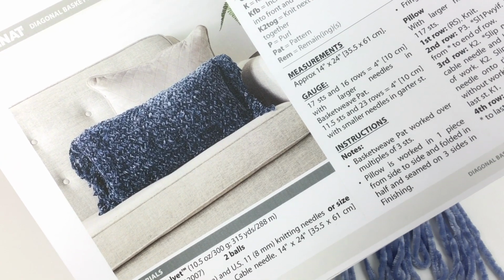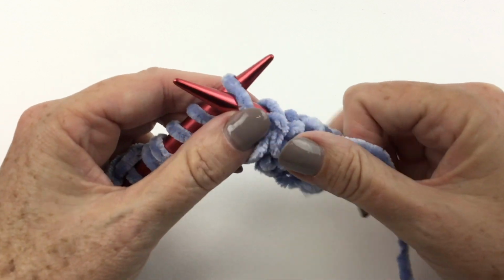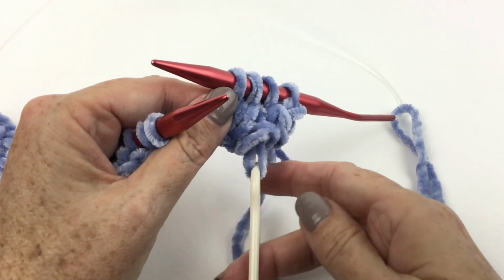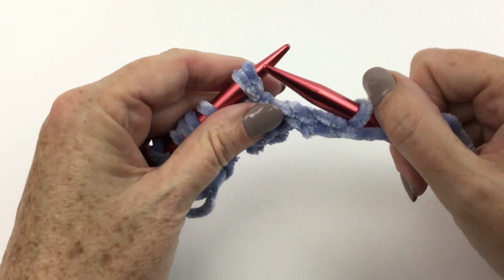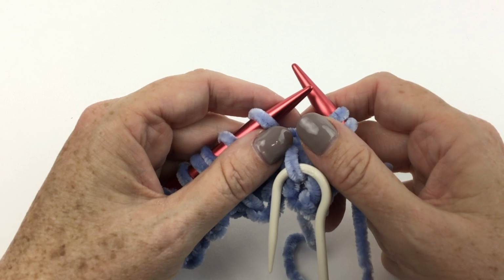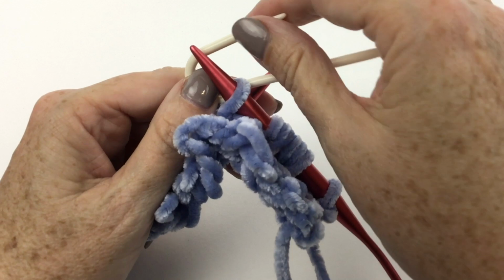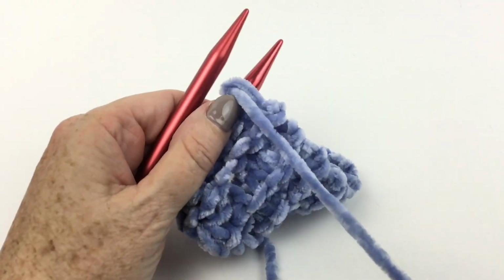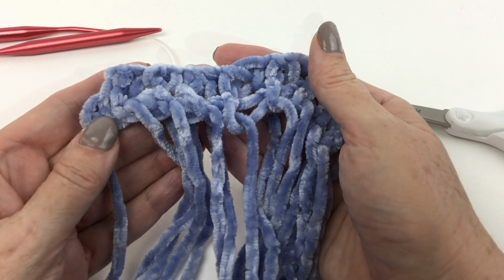How to Knit a Diagonal Basketweave Stitch Pillow | Knitting Tutorial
Watch this video tutorial to learn how to achieve the diagonal basketweave stitch on this rectangular statement pillow, using Bernat Velvet yarn! Have you ever tried the Basketweave stitch?

This statement piece is a fun-to-knit addition to your space! The impressive textural cushion, knit with Bernat Crushed Velvet, is a combination of slipped stitches and simple cable work. When you're done, work a cool technique to create the perfect loopy fringe!

Follow Us for More Inspiration!